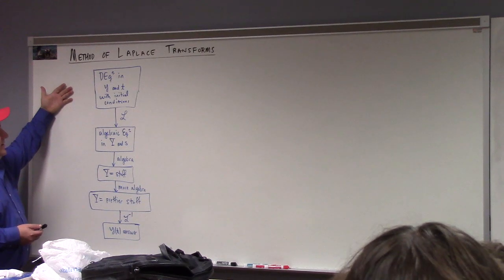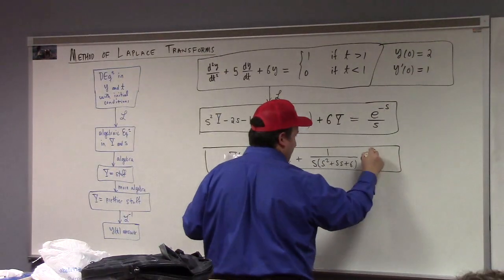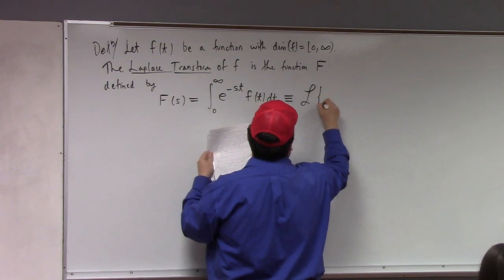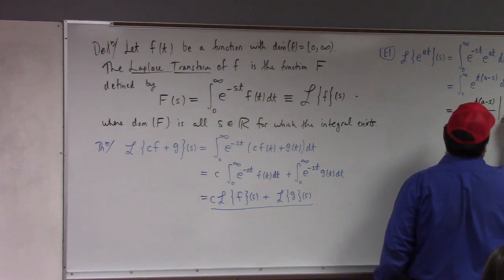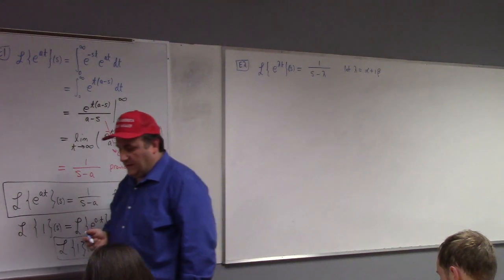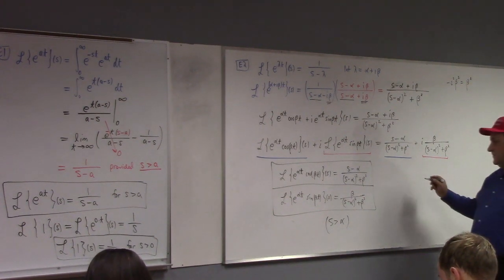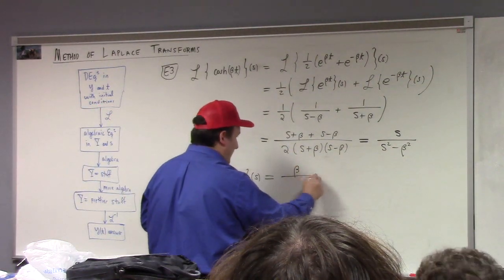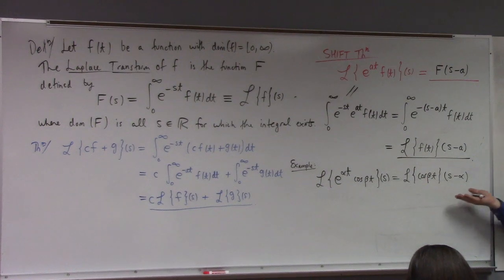Differential Equations: Laplace Transform Technique MAGA style, 11-4-2024